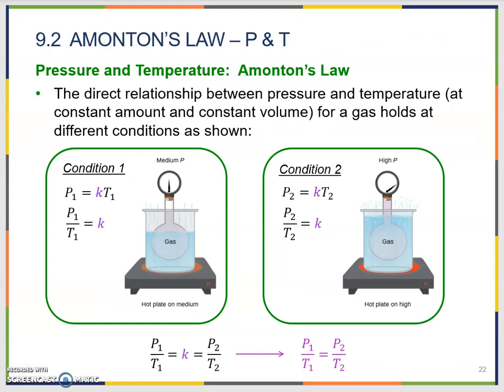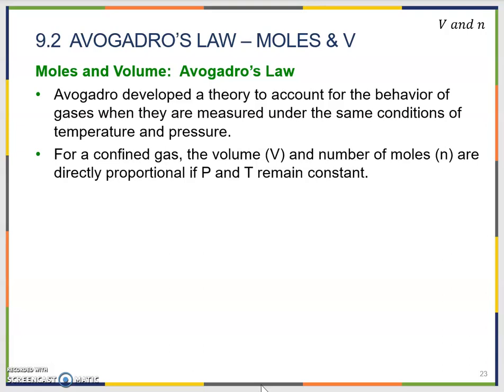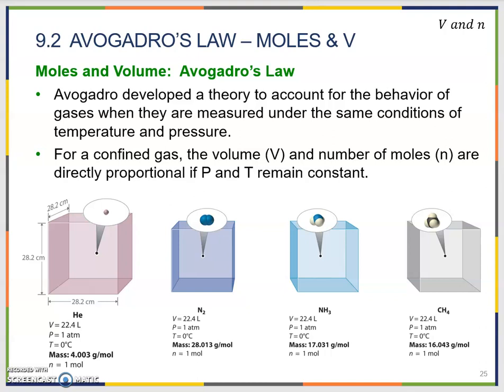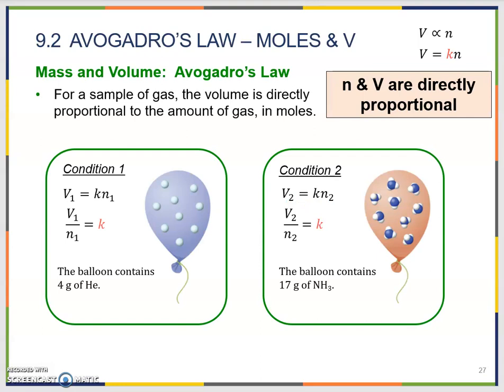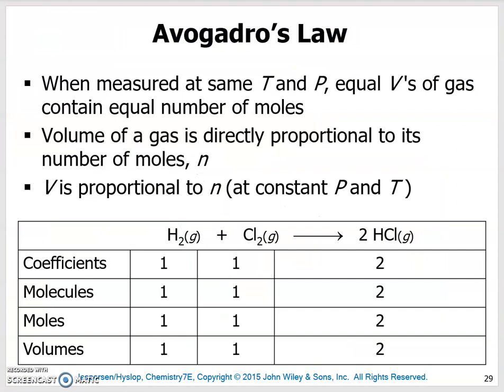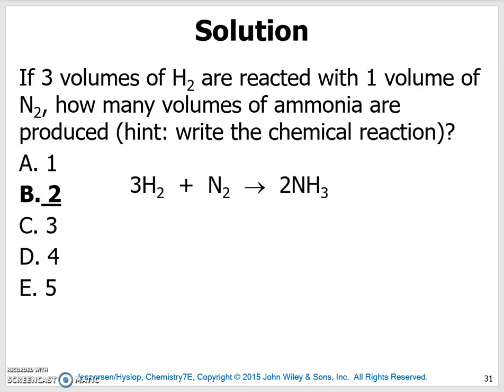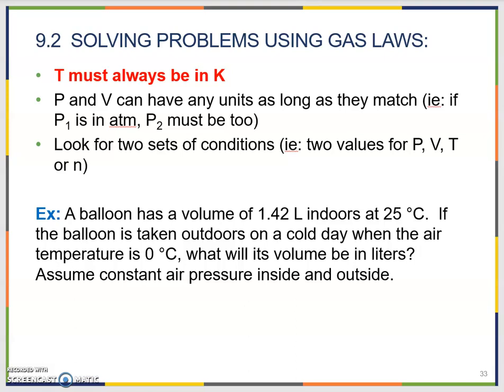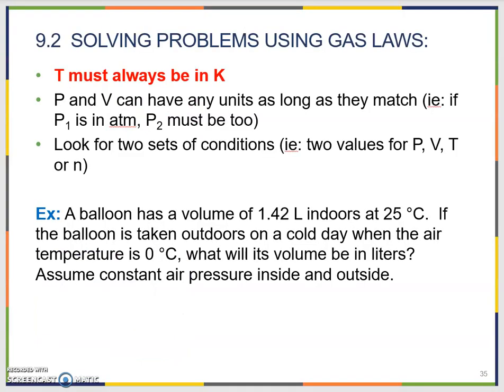9 2b combinedGasLaw